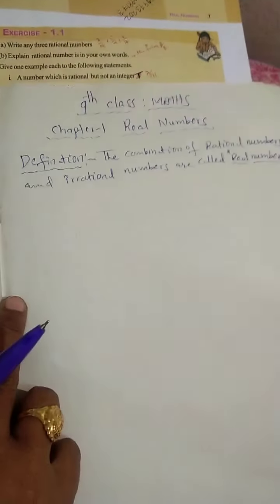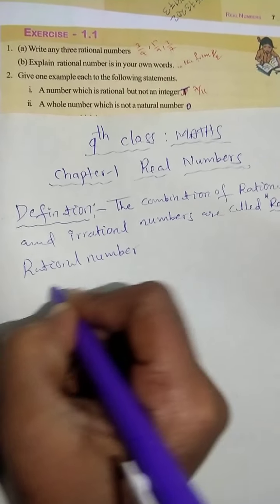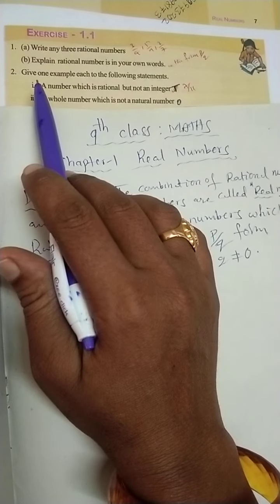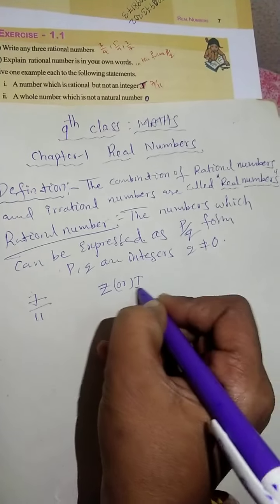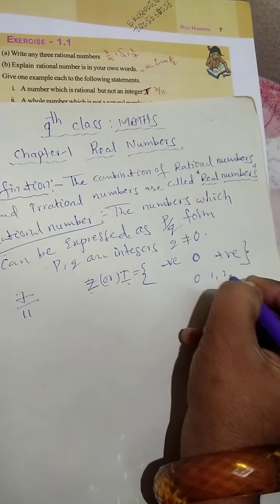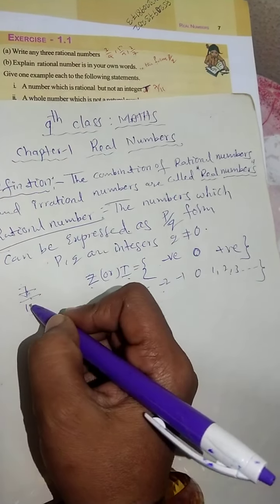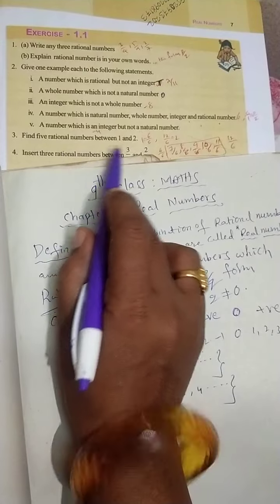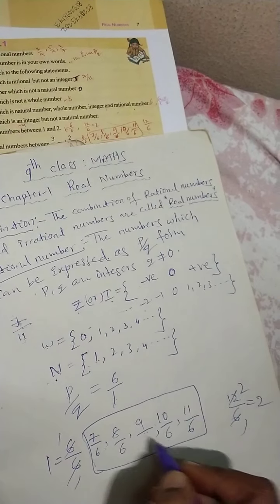Real numbers exercise1.1( 1 to 7)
real numbers
9th class maths
chapter-1
exercise-1.1
1 to 7 solutions...
if u r watching first time...